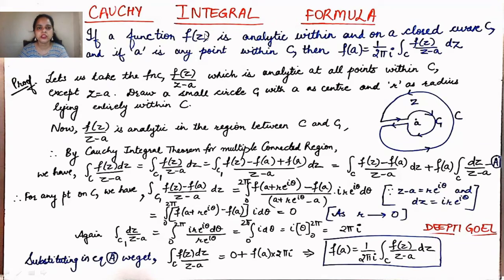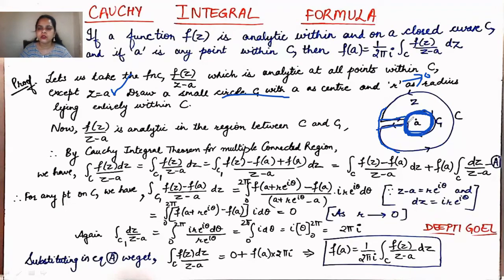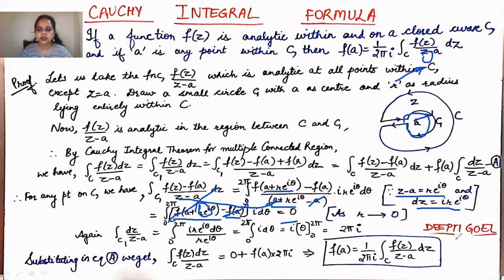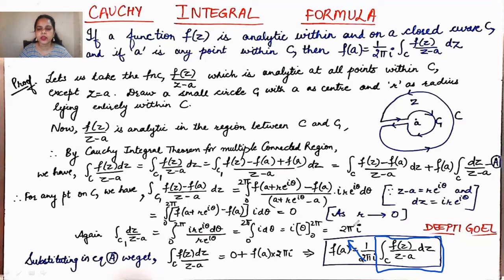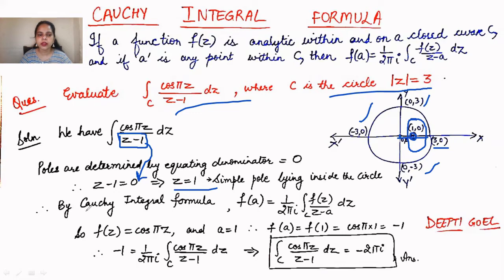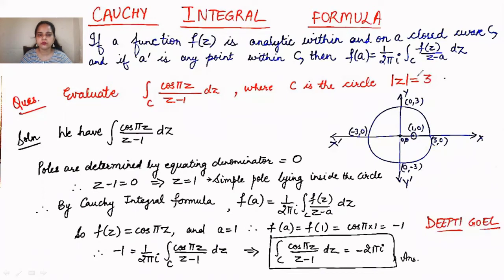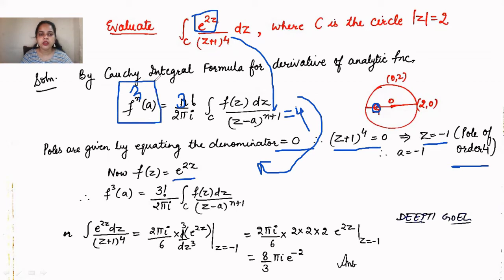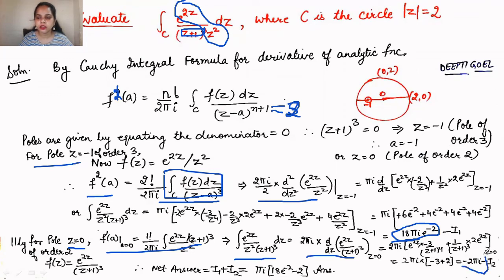CAUCHY INTEGRAL FORMULA